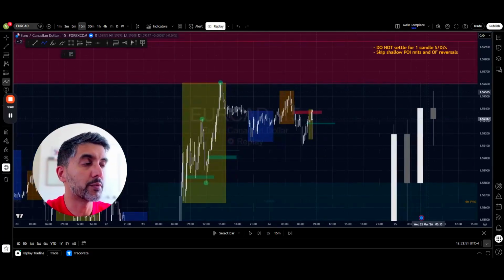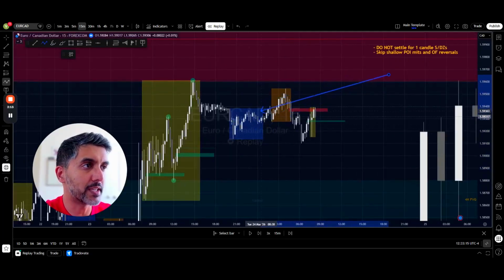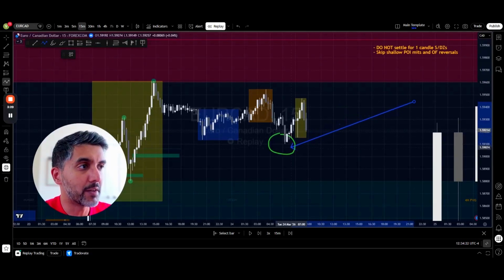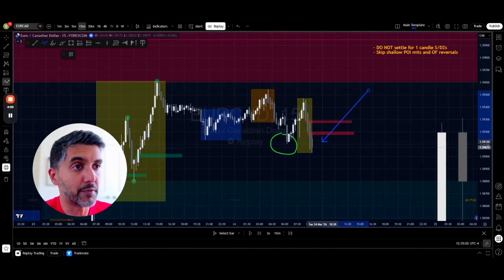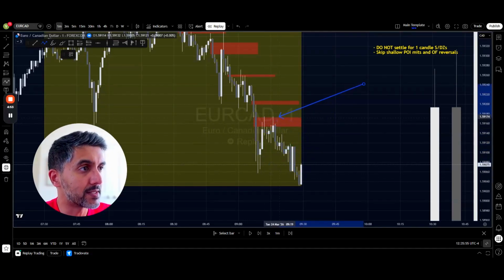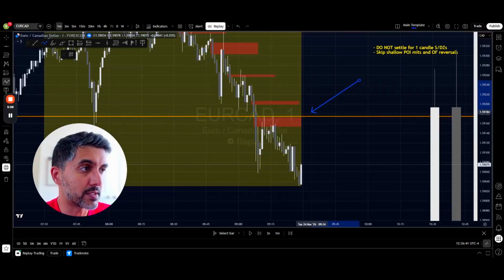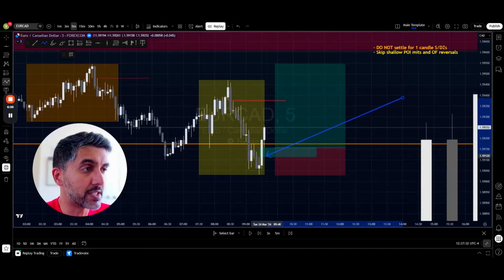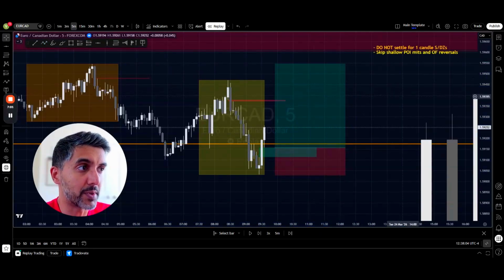I Kept Missing These Liquidity Sweeps Until I Saw This Pattern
I spent months getting trapped by liquidity sweeps until I stopped looking for "support" and started looking for "weakness." In this EUR/CAD trade breakdown, I’m showing you the exact moment I realized that a low that fails to break a high isn't a floor—it's a magnet.

This is a full transparency look into my trading journal. We walk through a 3R live trade where we use session liquidity (Asia/London) to predict New York price action. You’ll see the entire process: from identifying the 15-minute bullish order flow to refining the entry on the 1-minute chart using my "Orange Line" confirmation model.

Key technical concepts covered:
 - Weak Highs & Lows: How to identify them before the market sweeps them.
 - Session Liquidity: Why the Asia Low is a high-probability target during London/NY.
 - Entry Models: Comparing aggressive vs. conservative market structure shifts (MSS).
 - Fair Value Gaps (FVG): Using the 5-minute timeframe to find precise institutional entry zones.

I’m not a guru—I’m a trader documenting the journey to consistency.

[00:43] – Higher Timeframe Bias
[00:57] – Session Liquidity
[01:21] – Identifying the "Weak Low"
[01:52] – The Liquidity Sweep
[02:14] – 1-Minute Refinement
[02:26] – The "Orange Line" Model
[03:17] – Trade Execution
[03:55] – Trade Management